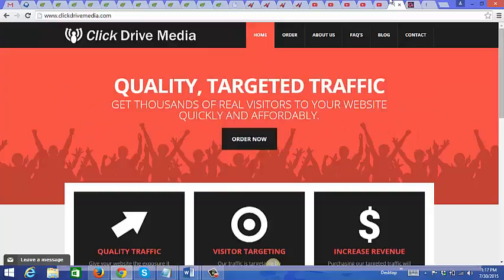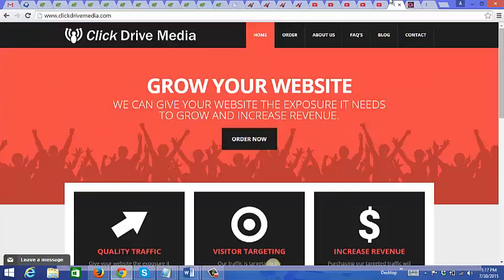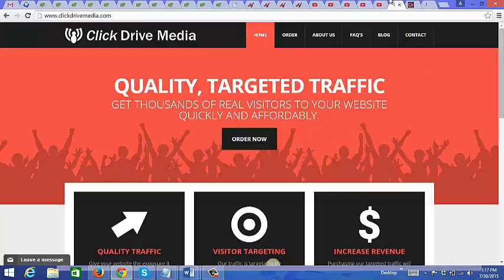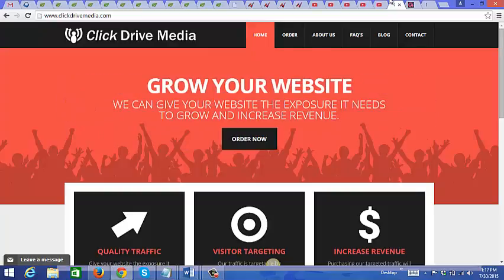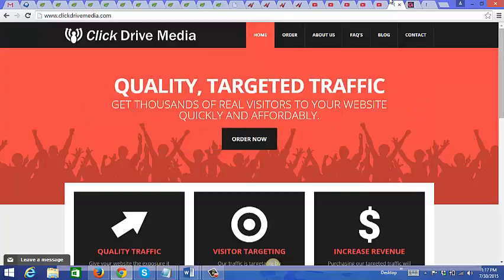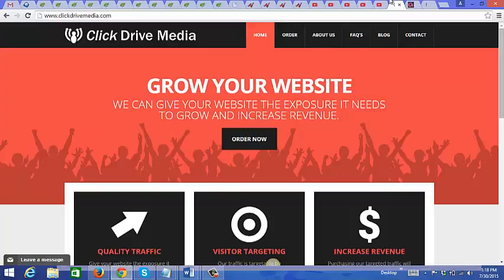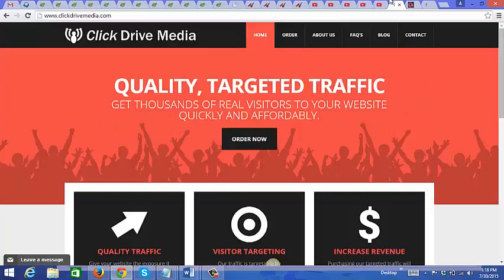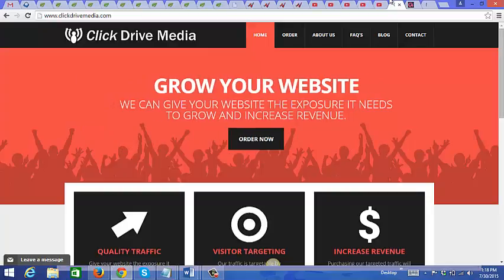Clicks and Traffic: What Is It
Clicks and Traffic